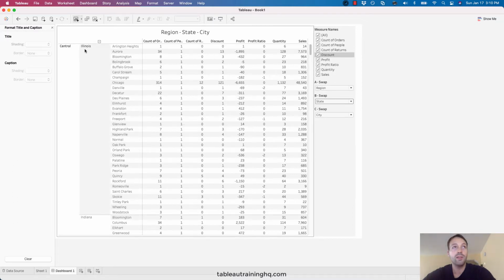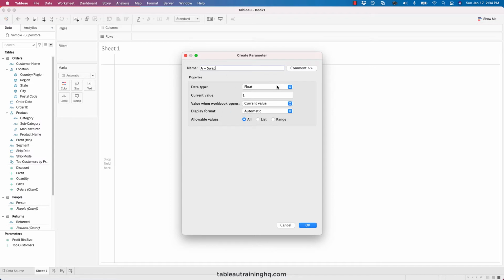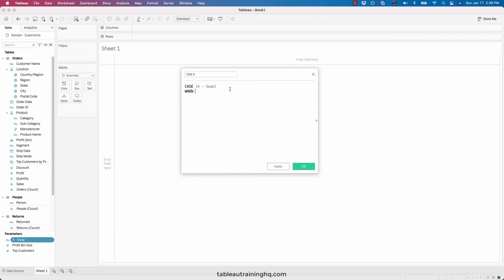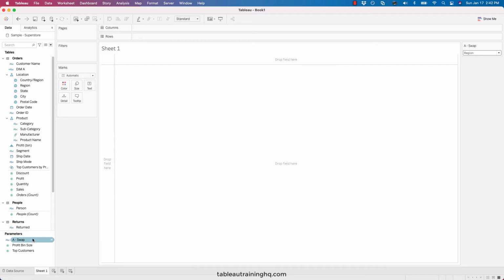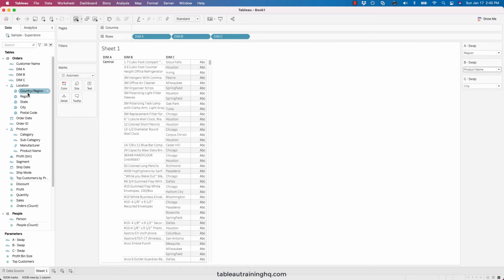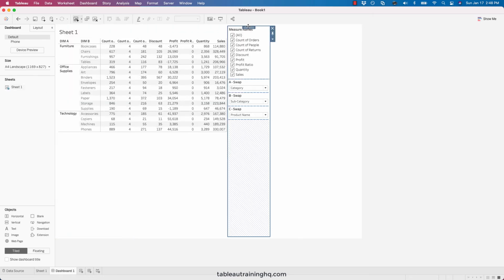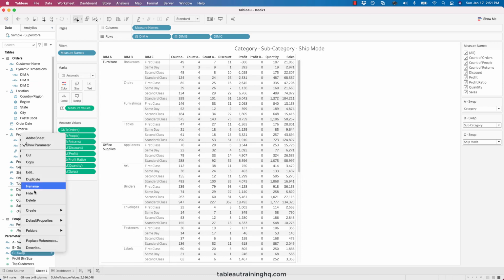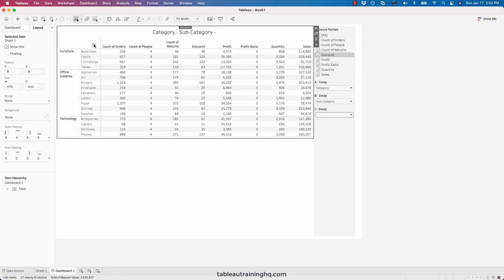Supercharge Your Tableau Dashboard With Dynamic Pivot Tables (Swap Tables) | Tableau Tidbits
Why create multiple dashboards when all you really need is one supercharged table!
Let's learn how to get the most out of our dashboards and tables by unlocking the ability to swap through all possible combinations of dimensions. Slice and dice your data, drill up and down, and create custom tables. This comes in handy when transitioning users from legacy BI tools and Excel interfaces to reassure them that the data they're seeing in Tableau is aggregating as expected.